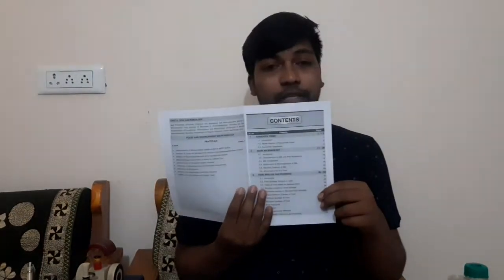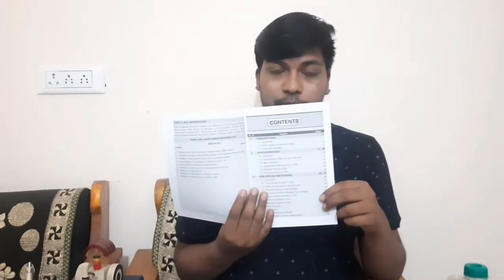My Books Published|Unboxing of new book|How to publish Own Book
my new book published
my new book published on Amazon
my first book of abc
my first book story
my first book of fruits
my first book of wild animals
my first book of phonics
my first book of vegetables
my first book of microbiology
my first book  of food
my first book of animals
book publishing process
book publish kaise kare
book publishing
book publishing process in hindi
book publishing company
book publishing business
book publishing on Amazon
book publishing on flipkart
book publication process in marathi
book publication in hindi
book publication registration in India
book publication process
book chaptet publication
book publication in Bangalore